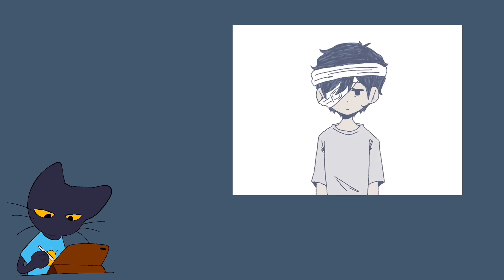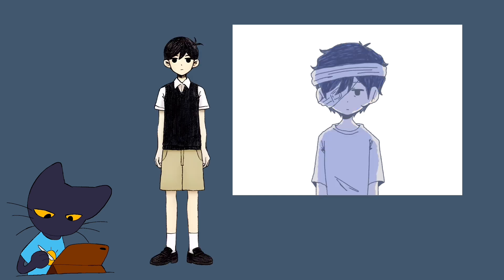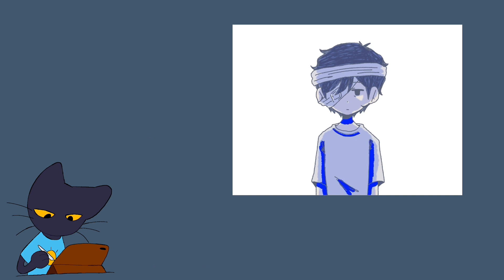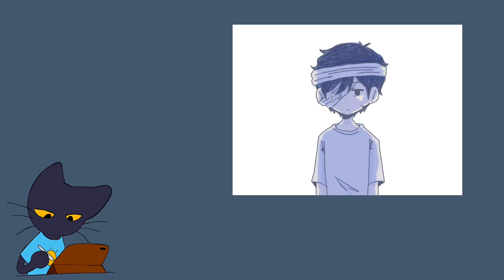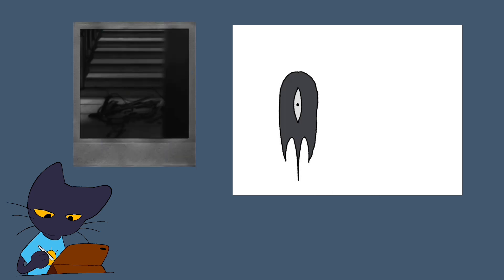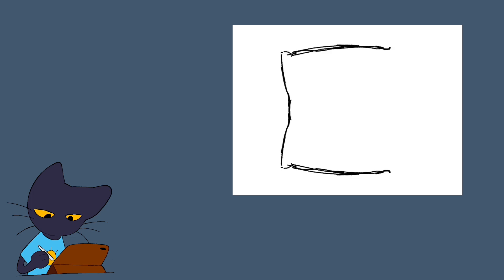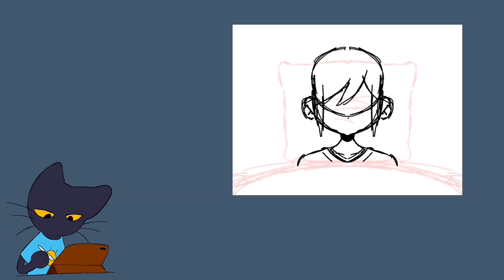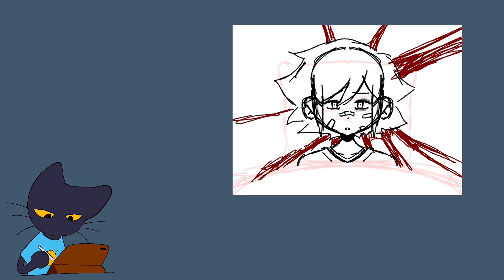Let's talk about The Incident from OMORI (Story Analysis)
HOLY MOLY TIA A 10 MINUTES VIDEO WTF DUDE???
bro
no thumbnail since it's literally 1:07 (24 hour time 💀)
THIS TOOK 40 MINUTES TO PROCESS AND 10 MINUTES TO LIKE PROCESS ON CAPCUT 💀💀💀😡😡😡😡😭😭😭😭🙏🙏